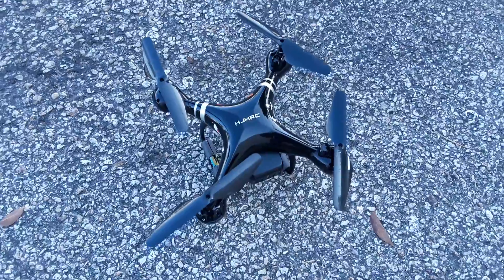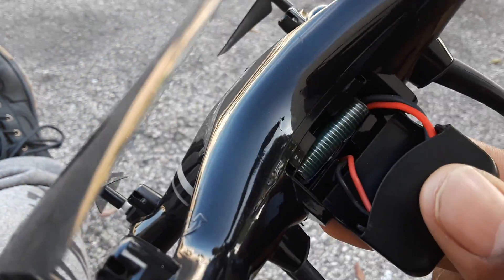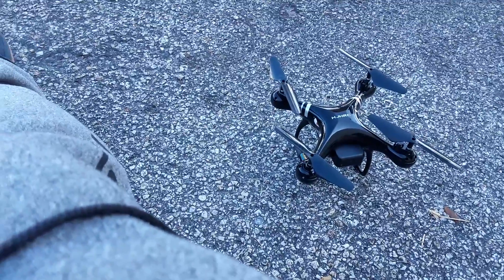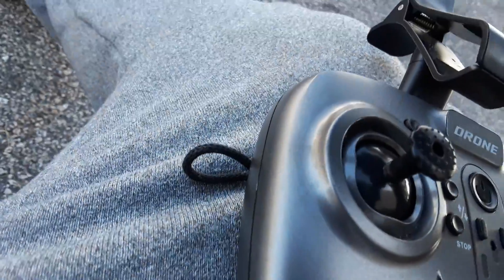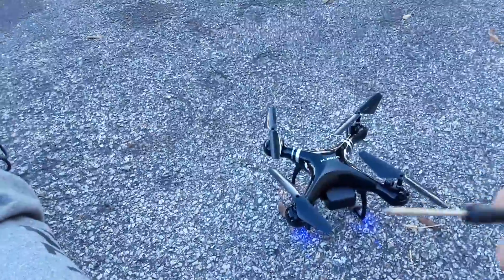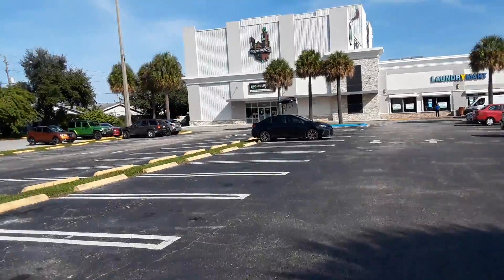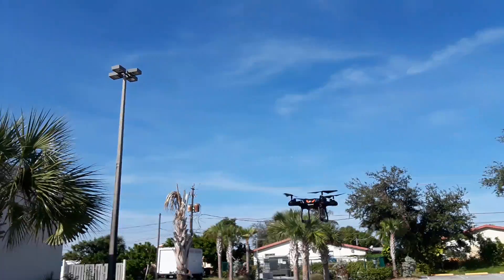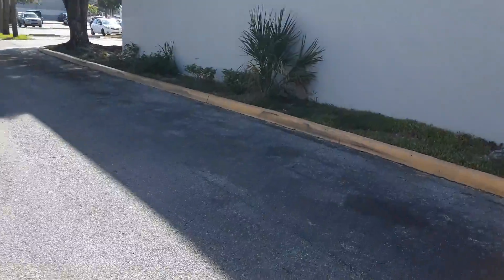Fun Cheap Practice Drone from Wish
I recommend this drone for beginners and for kids to have fun. This costed me a total of $50 on Wish and thats including the shipping and handling.

I make Films, so before I buy a serious and a more expensive drone,,, I would sure like to know how to professionally fly it in the Air without crashing or losing it in another zip code.